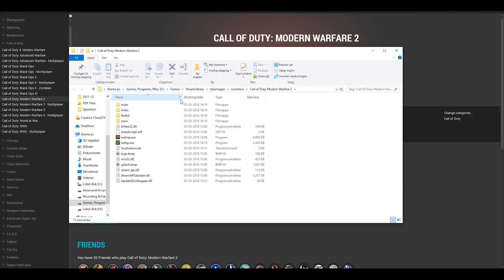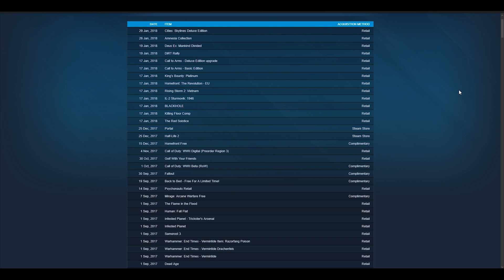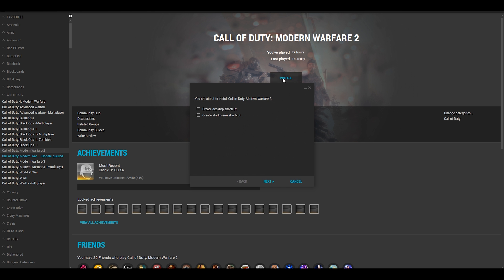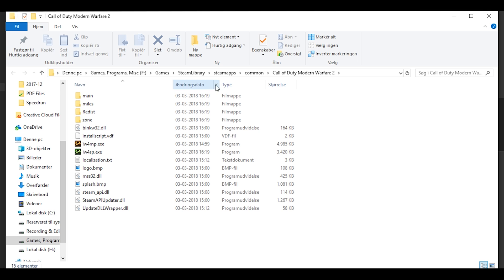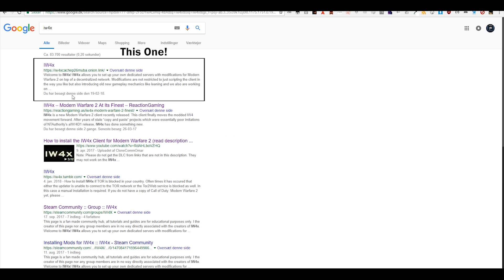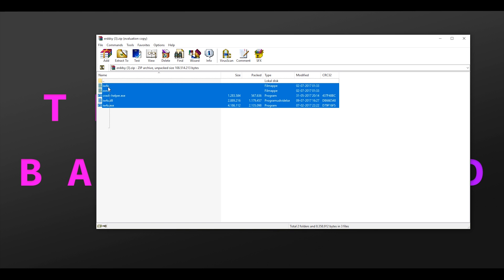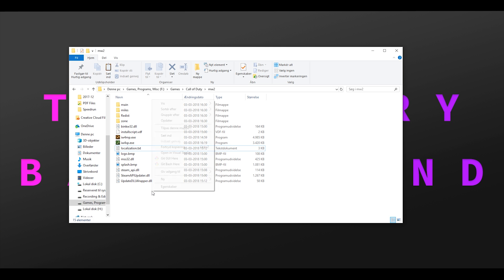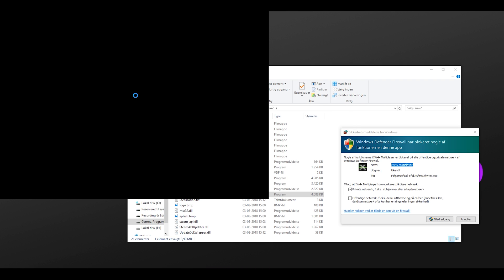How To Install IW4x [Modern Warfare 2 Modification]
Short and brief guide on how to install IW4x, includes both TL;DW and a Detailed guide.
It's a great modification, and it brings Modern Warfare 2 back to life.

IF THE WEBSITE IS GIVING YOU A BIT OF TROUBLE:
Then I've uploaded the files for the game and the maps.

Only use those links if the website isn't working, as I don't know if I'll remember to update the links when an update hits.